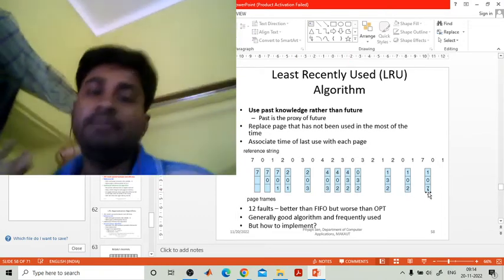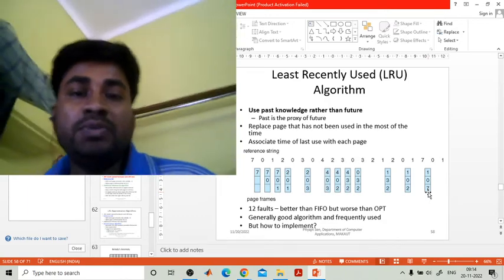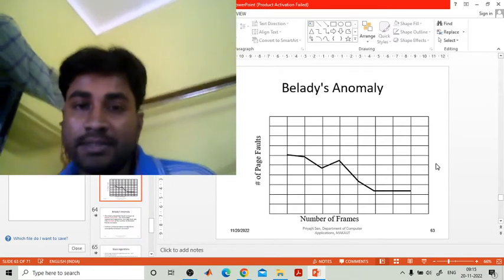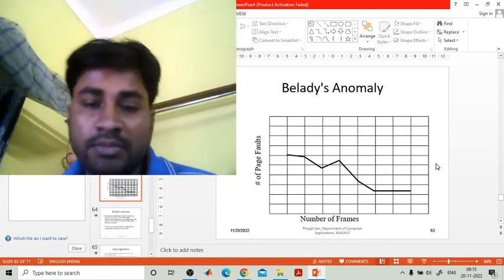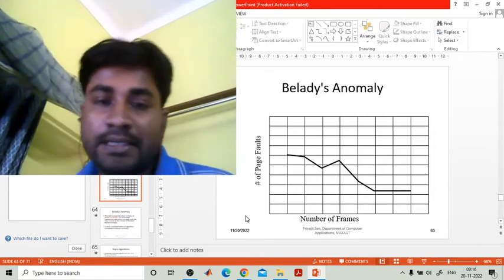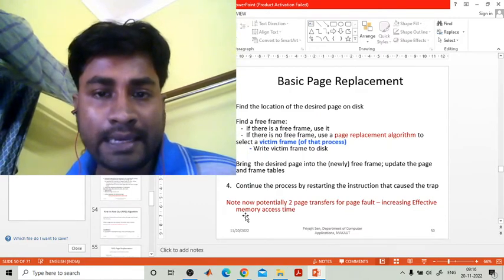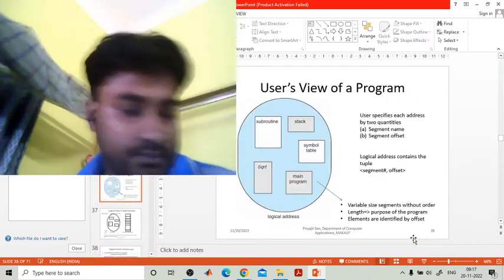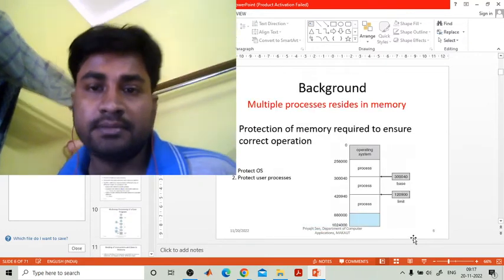Paging OS 4of4